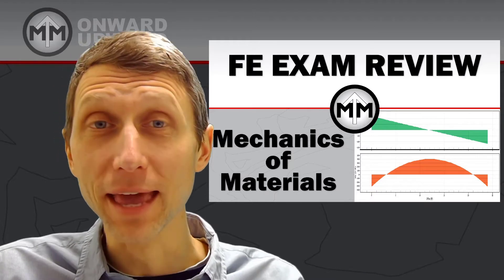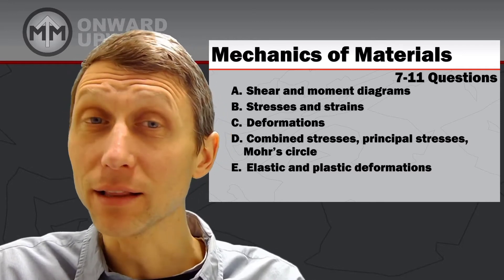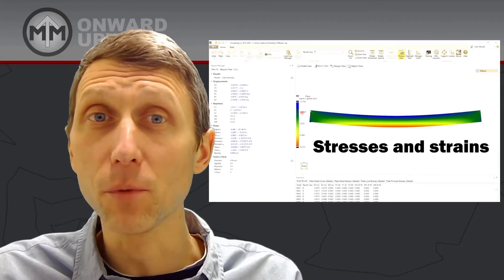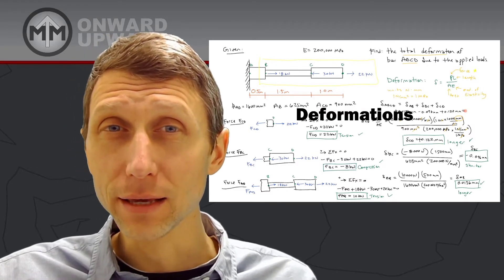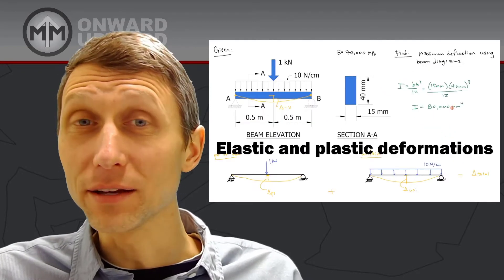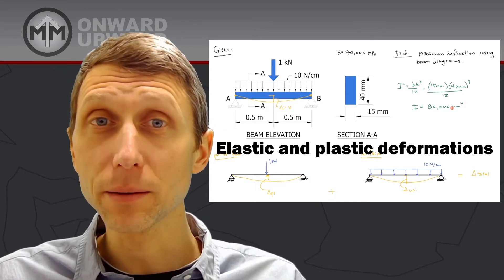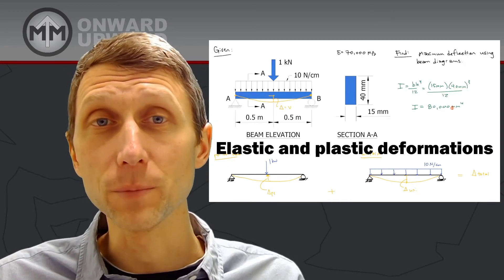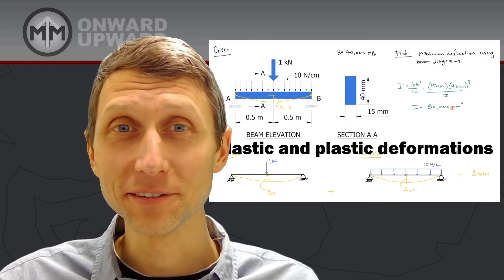FE Mechanics of Materials Overview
Shear and moment diagrams are at the top of the NCEES Civil FE spec for a reason; understanding of shear and moment diagrams impacts your ability to find bending stresses and ultimately design safe structures.